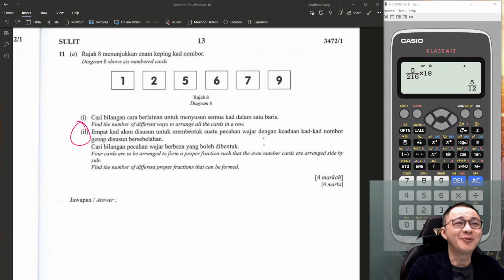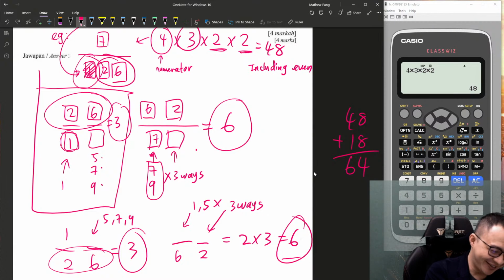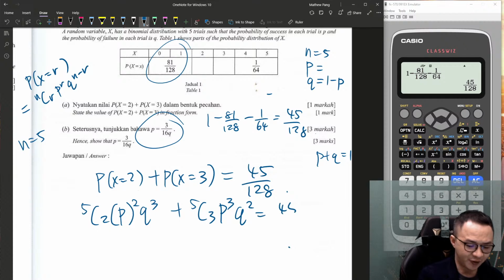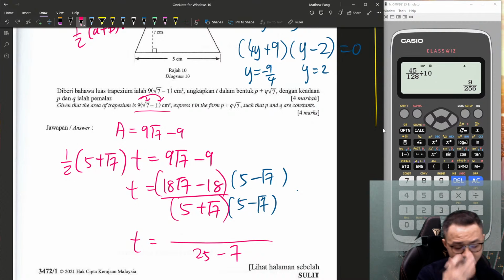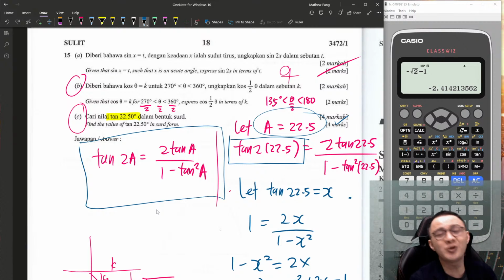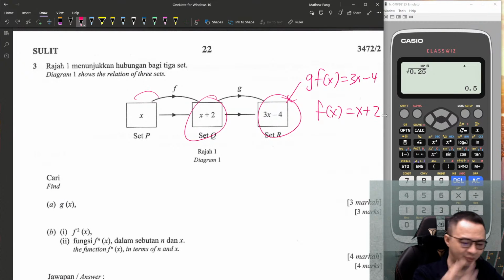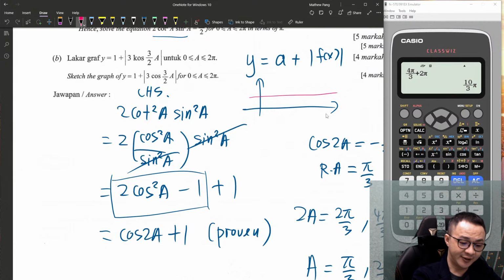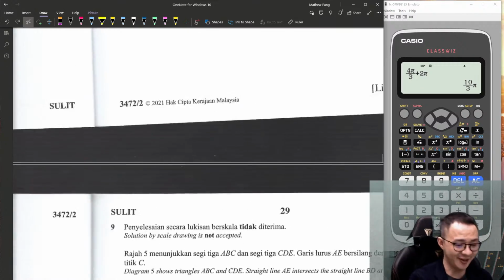SPM Add Math - (Kertas Sebenar) 2021 - Paper 2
Now is SPM time!! so the every Wednesday night I will do a live streaming discussing SPM Add Math paper together!! lets start tune and learn together!!!